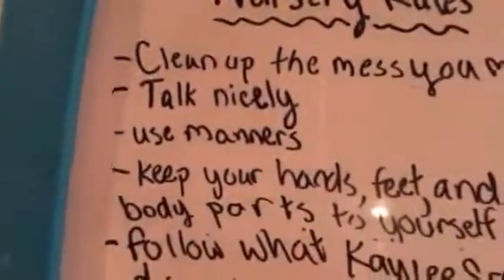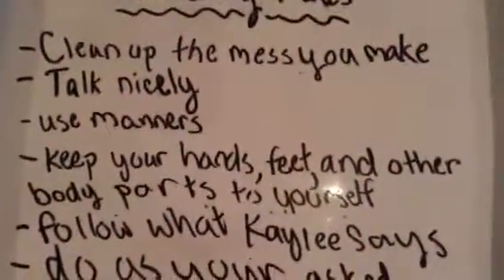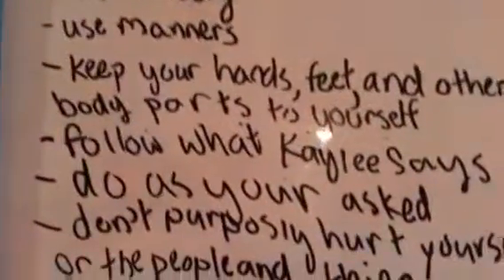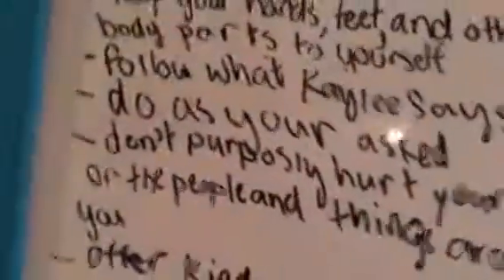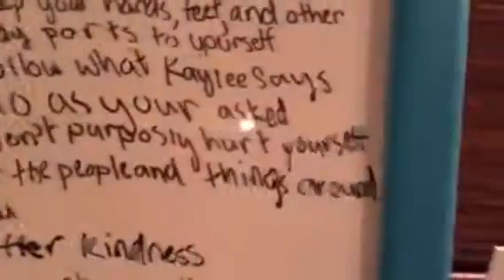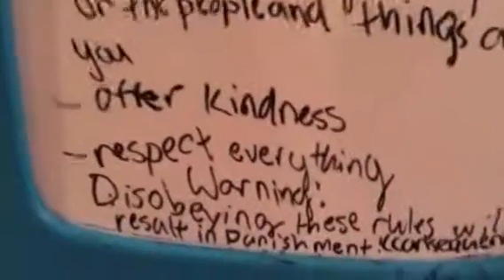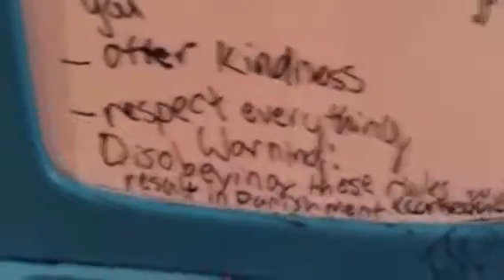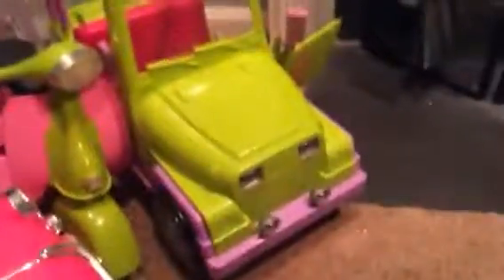Surprise!!!! New nursery tour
Hey guys I will be responding to any comments made in the first 30 minutes of uploading! If you are common over the 30 minutes anywhere over I will try my best to respond so I'll see you guys in the comment section! Bye!